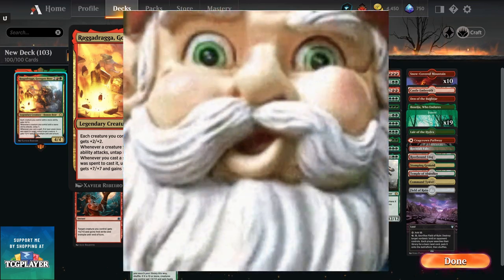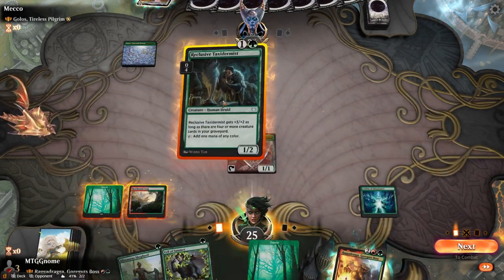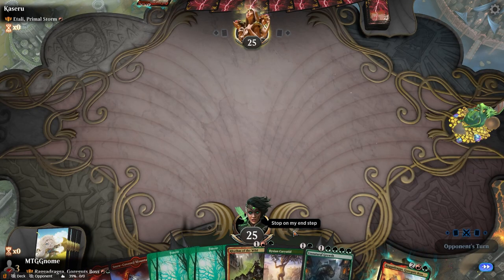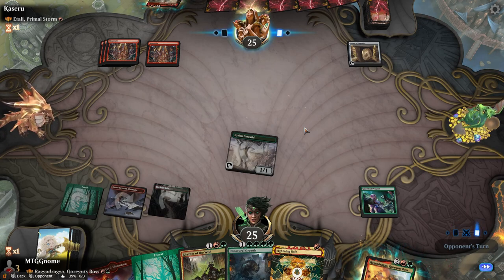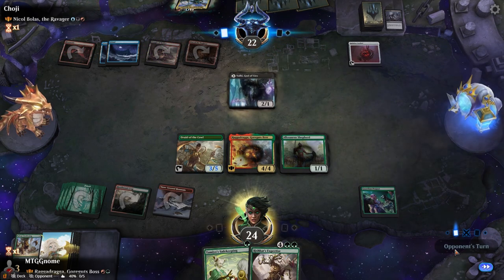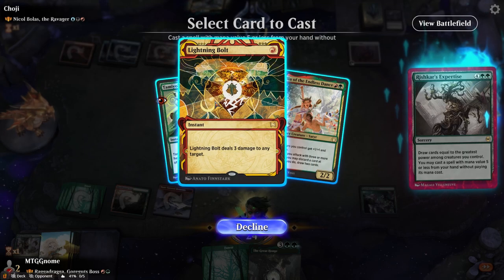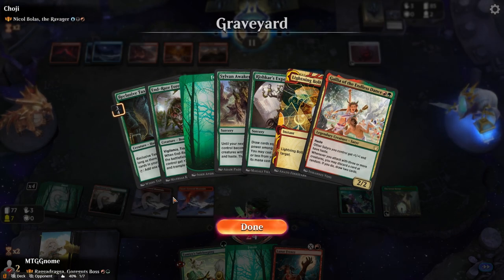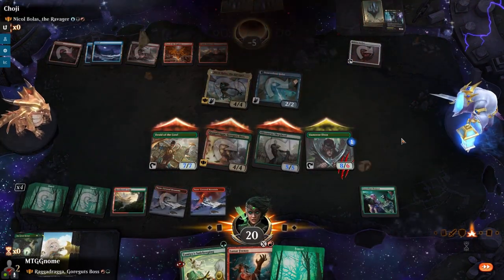Winning on Turn 4! | Raggadragga, Goreguts Boss | Historic Brawl Commander MTG Arena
Aggro with Mana Dorks is a thing now thanks to RaggaDragga, Goreguts Boss. super powerful and can kill fast!

Timestamps:
0:00 Intro/Decklist
1:19 Game 1
3:02 Game 2
5:16 Game 3
10:47 Game 4
16:52 Game 5